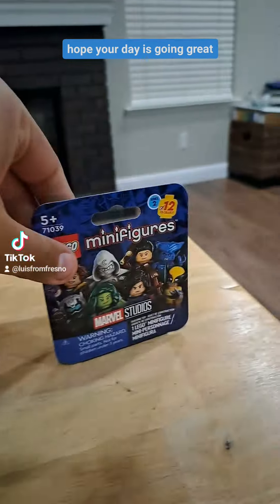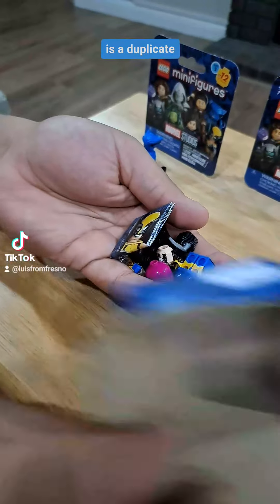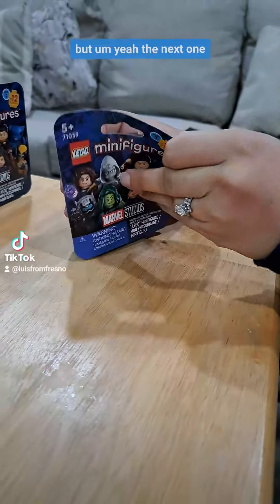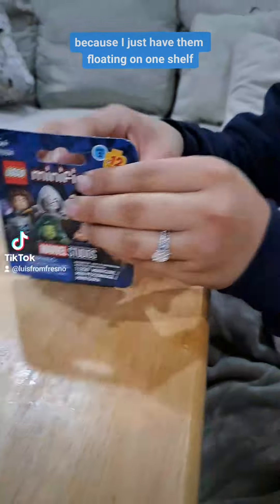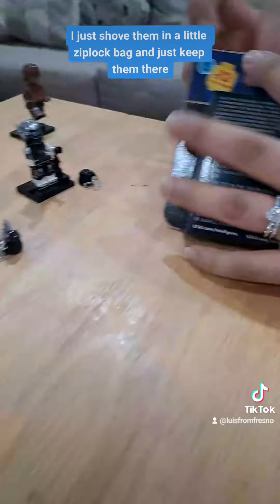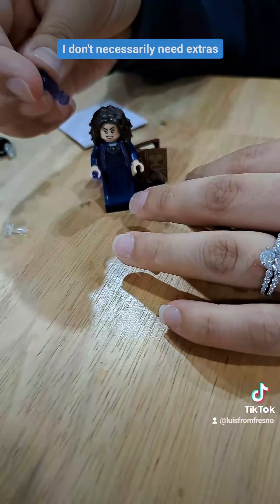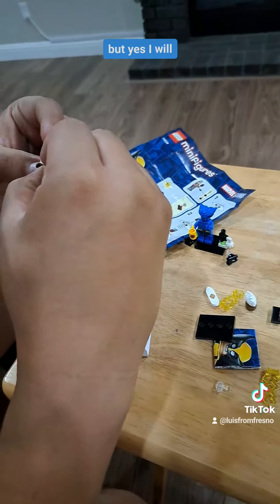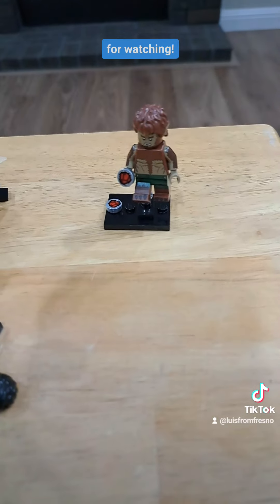New Marvel Minifigures!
Obsessed with these Marvel minifigures and you should be too.